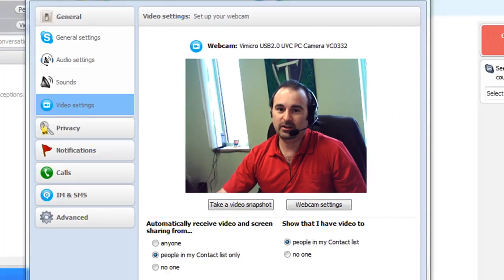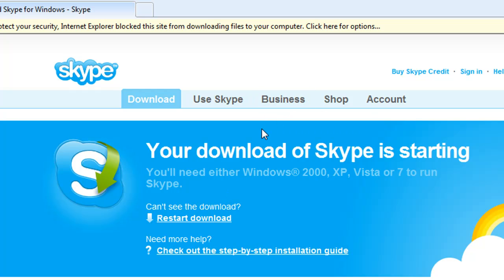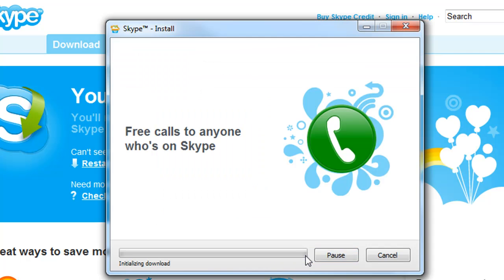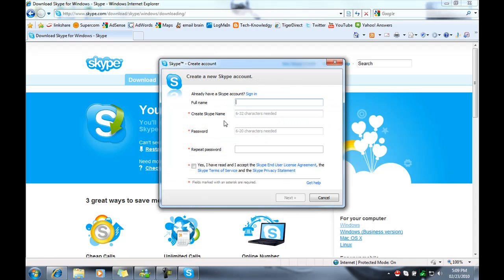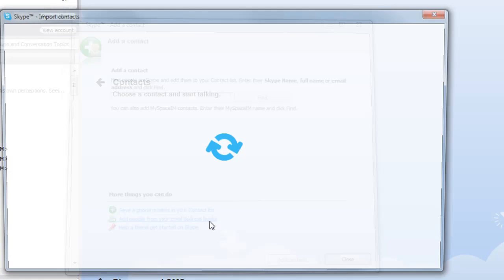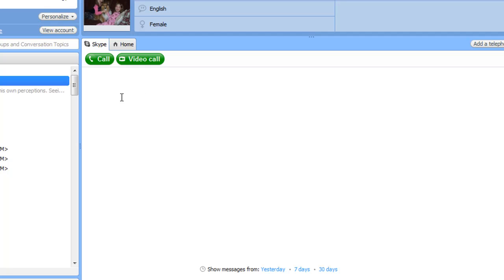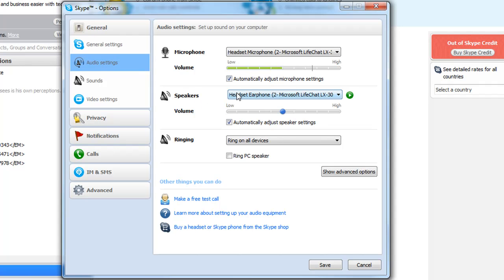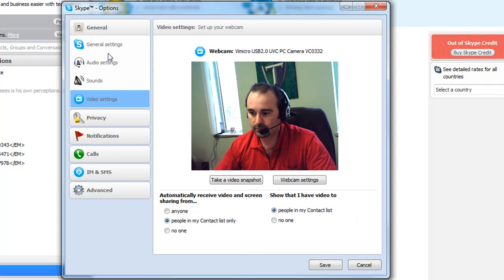Lower phone bills with Skype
This computer tips is an introduction to Skype.  What is it, where to get it, how to install it, and how to use it.  If you have Skype, message me using my ID twinbytesinc.
More than saving money using the Internet, but you can do video calls!